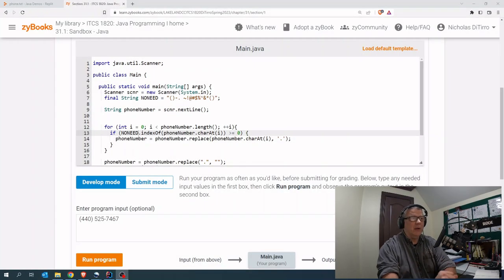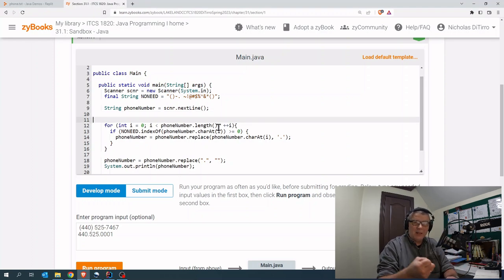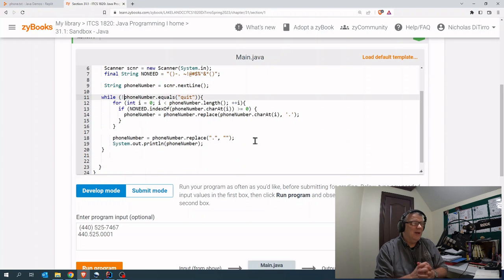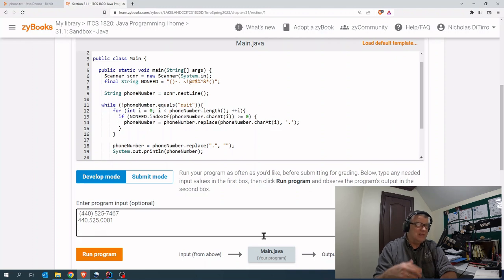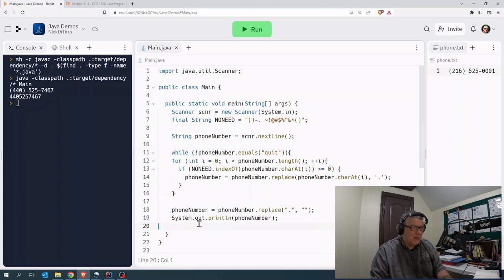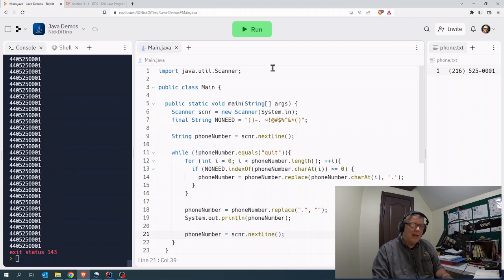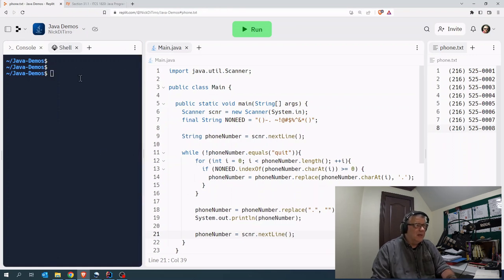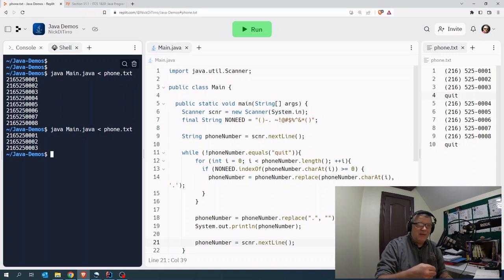Programming - Java - Indefinite Loops (aka. while loops) - 020923B02